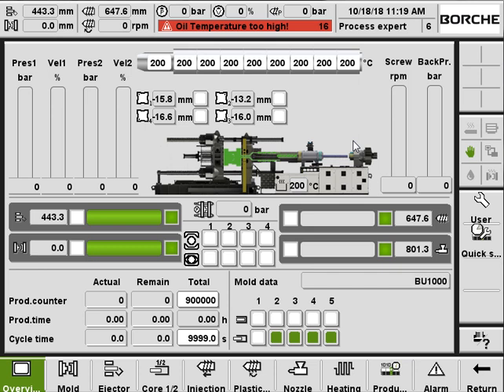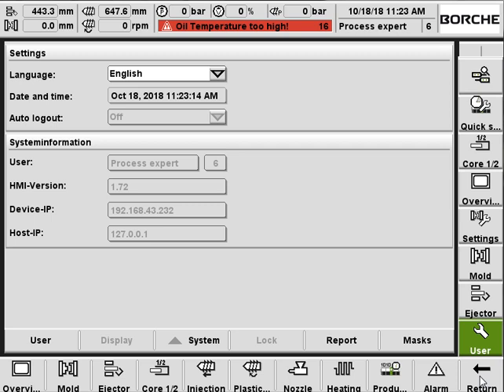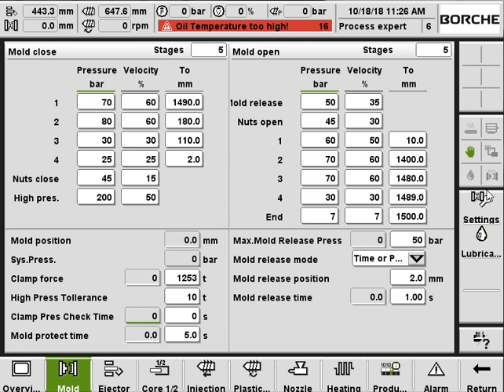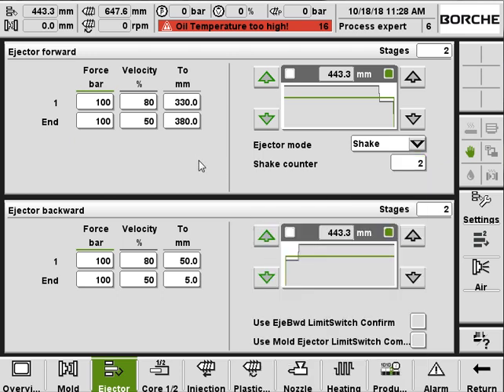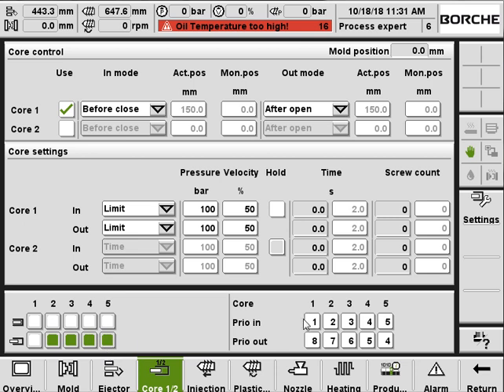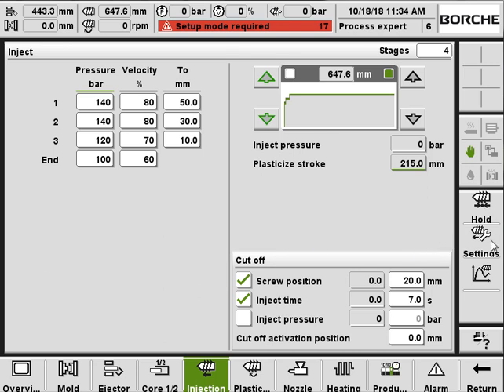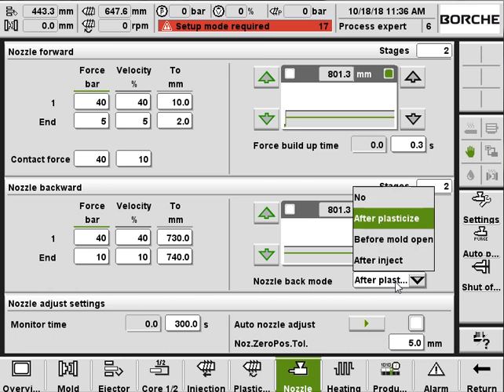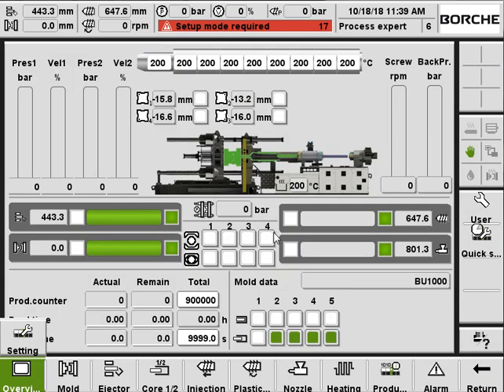Borche KEBA controller setting and operating brief